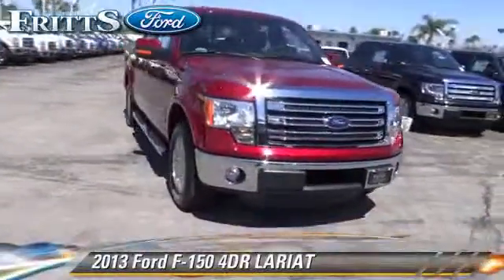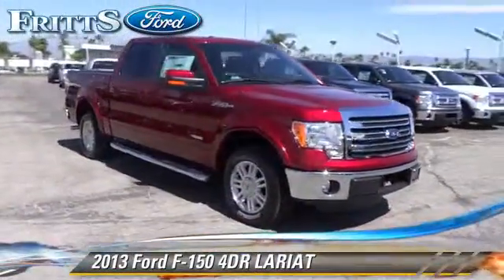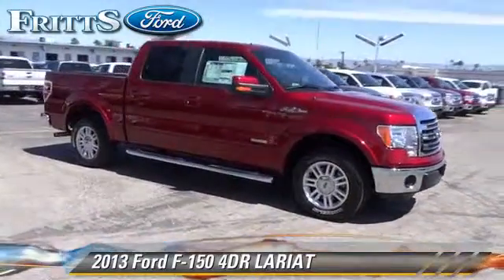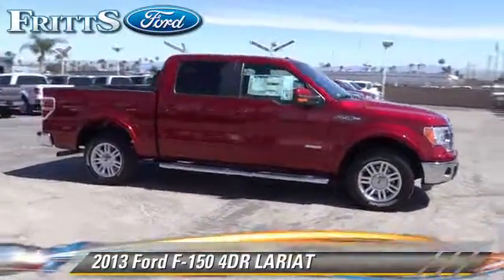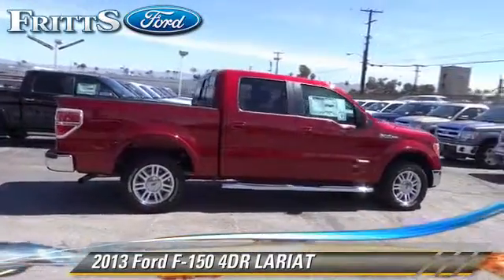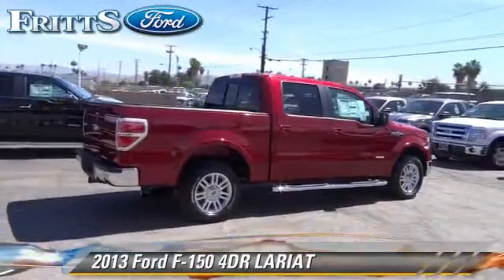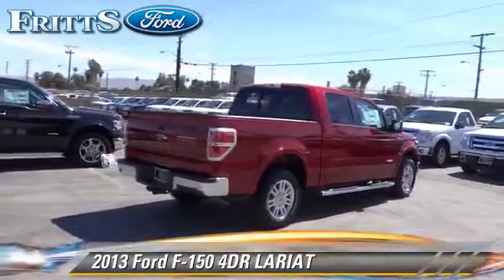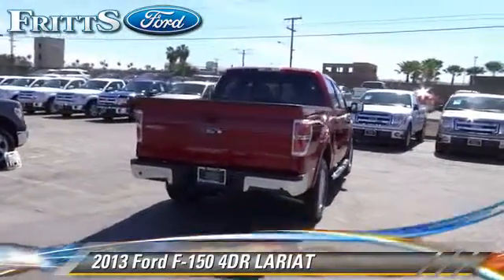Fritts Ford, Riverside CA 92504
Fritts Ford

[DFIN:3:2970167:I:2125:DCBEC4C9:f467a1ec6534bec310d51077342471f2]